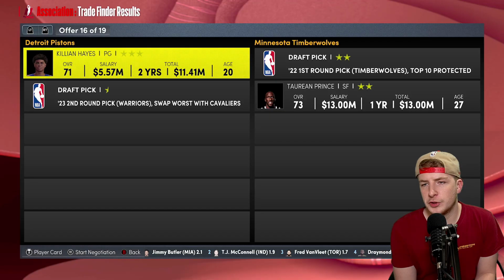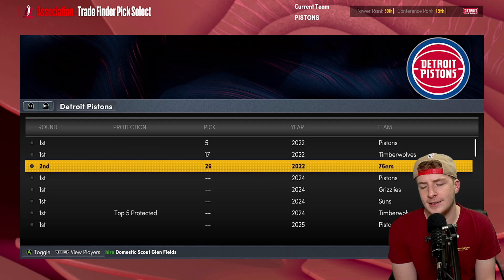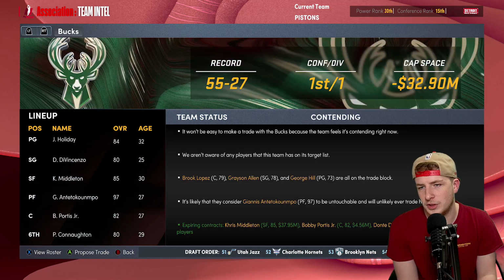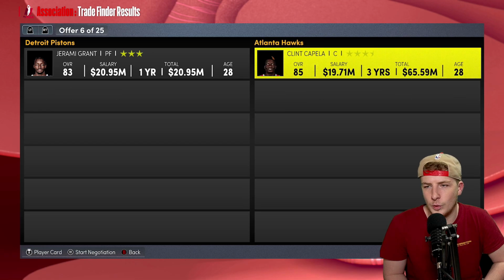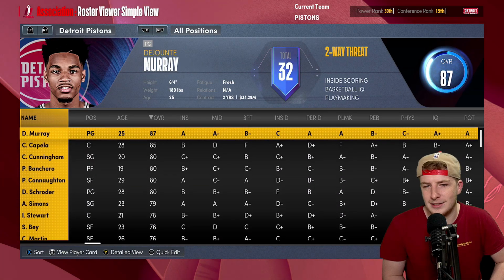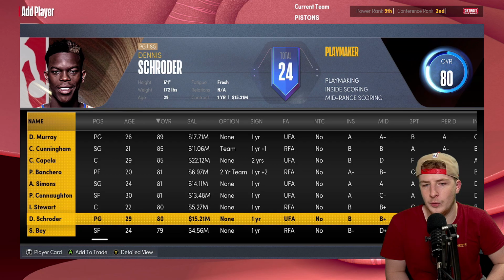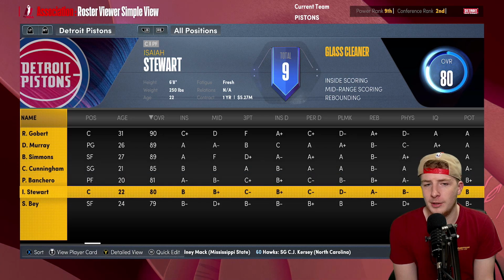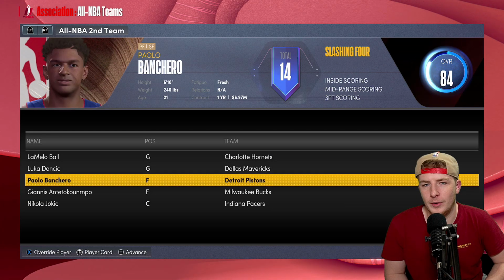82-0 DETROIT PISTON REBUILD CHALLENGE | NBA 2K22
The Detroit Pistons have the worst record in the NBA so today we are going to attempt to go 82-0 with the Pistons which leads us to this Detroit Pistons 82-0 Rebuild!